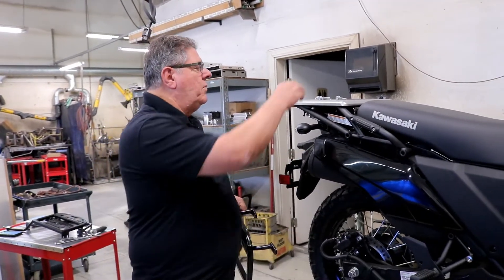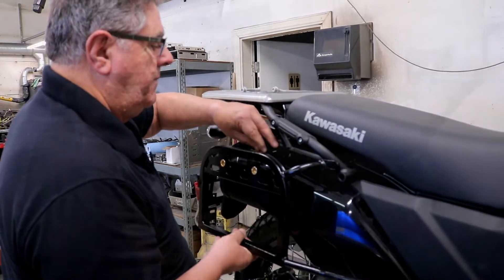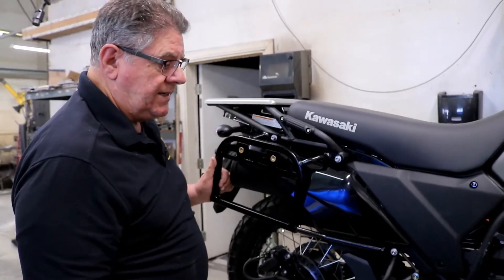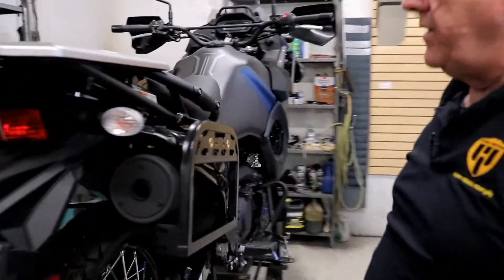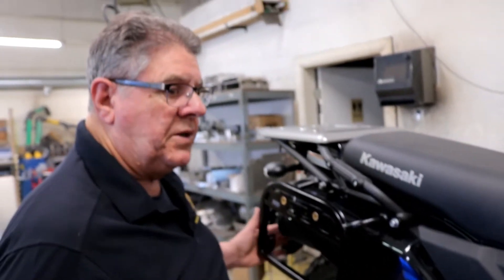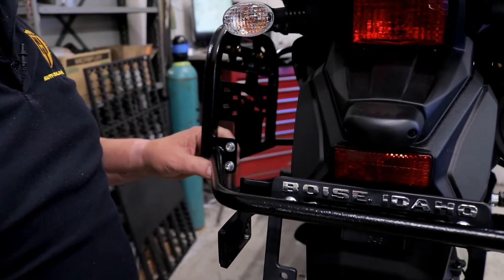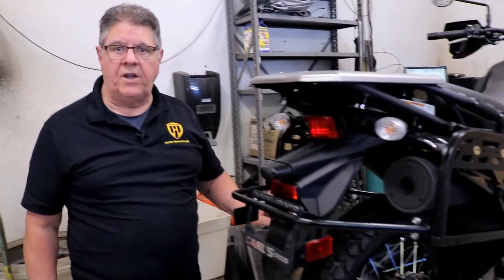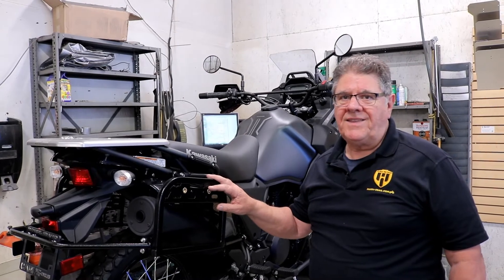2022 KLR650 Build - SU Luggage Rack Install!